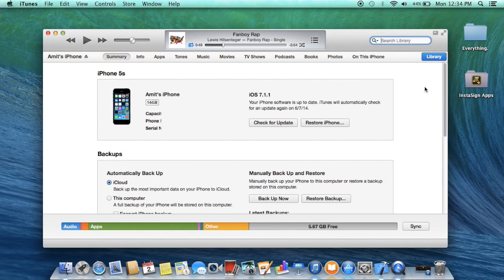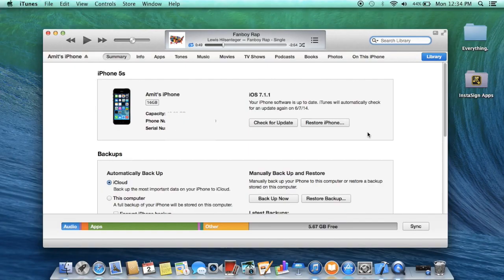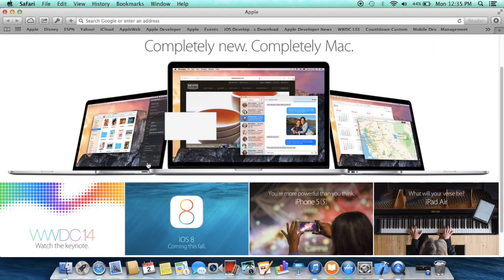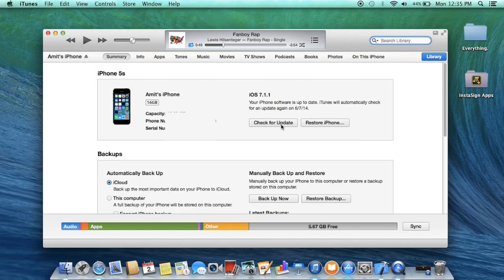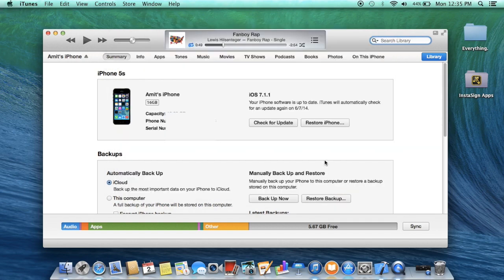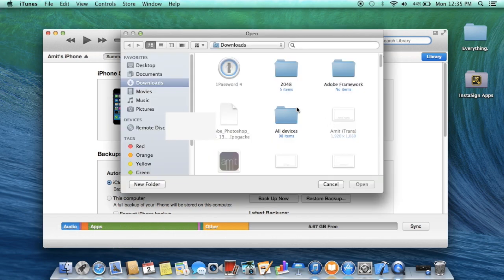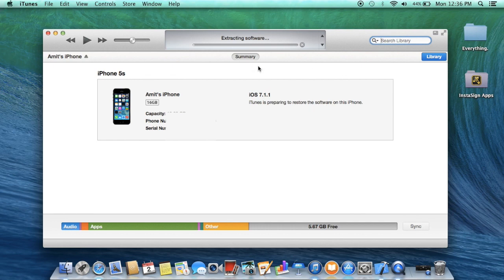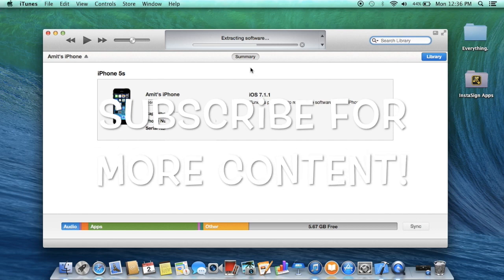NEW: How to get iOS 8 beta 1 without a Developer Account! (DOWNLOAD LINKS!!)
The WWDC '14 Keynote just ended and we saw the release of iOS 8 and OS X 10.10 Yosemite. I have gotten my hands on both of these, expect videos coming soon!

Written Guide by me.

*I'm sorry for the later upload, I happened to run into problems installing iOS 8 on my iPhone 5s and all was delayed. Incredibly sorry!